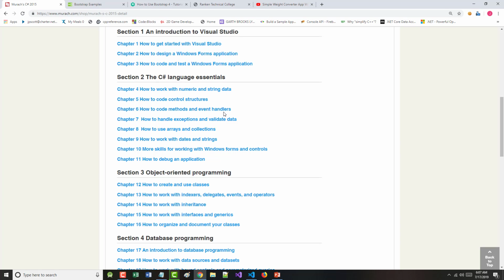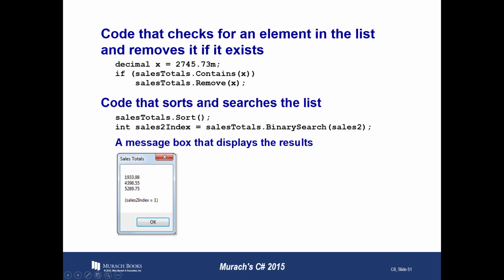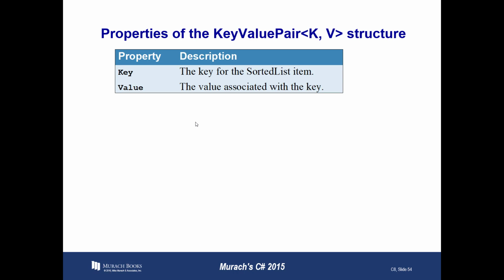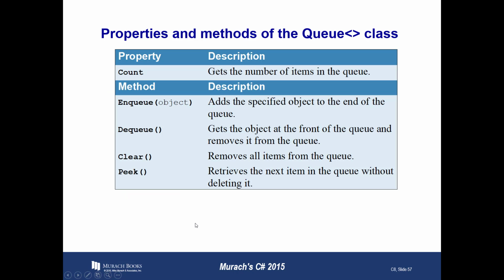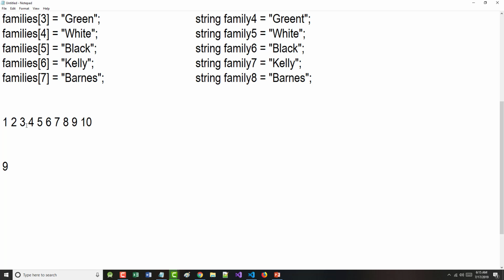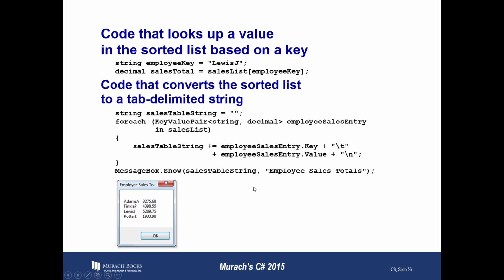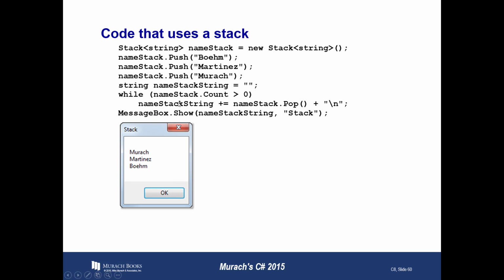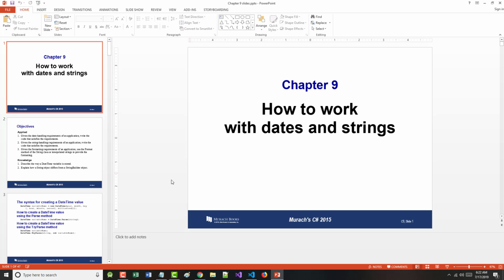AWD1100 Chapter08 Part04